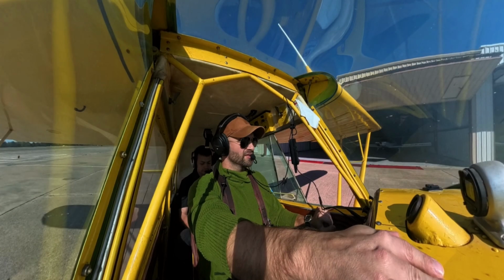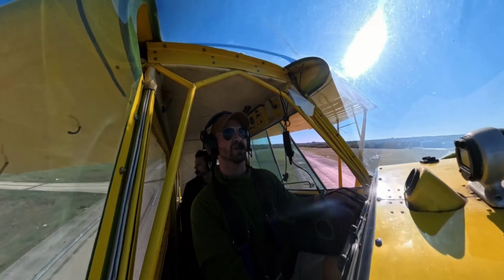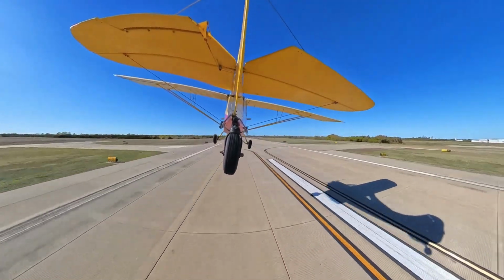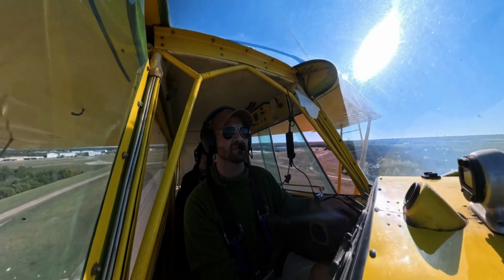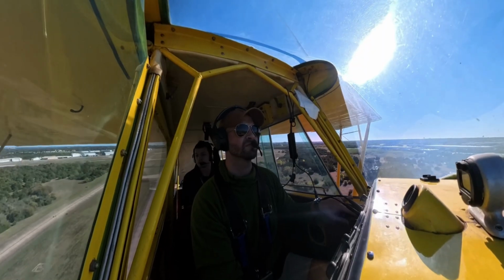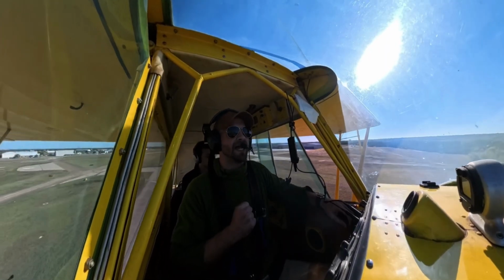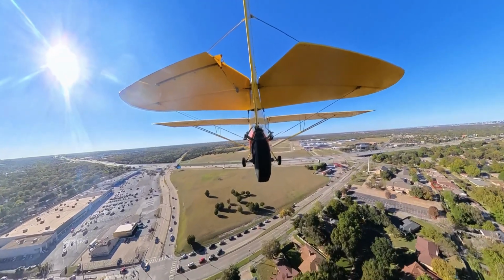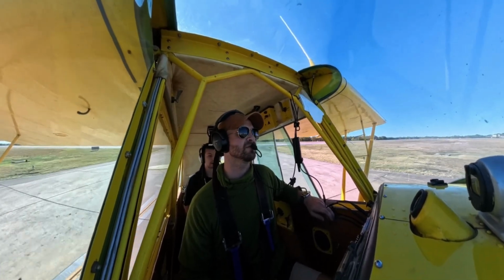CFI Learns Tailwheel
Chapters
0:00 - 2:24 - Ground
2:25 - 3:56 - Take off
3:57 - 7:10 - Landing 1
7:11 - 9:43 - Landing 2
9:44 - 11:24 - Landing 3
11:25 - 12:56 - Landing 4
12:57 - 14:14 - Landing 5
14:15 - 15:39 - Landing 6
15:40 - 17:32 - Landing 7
17:33 - 19:38 - Landing 8